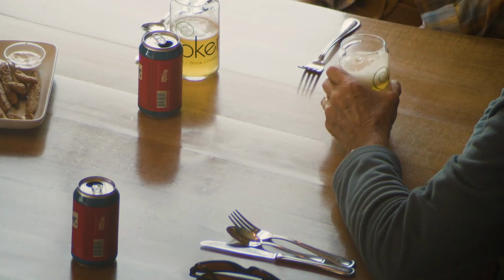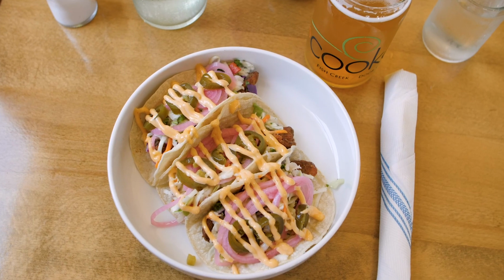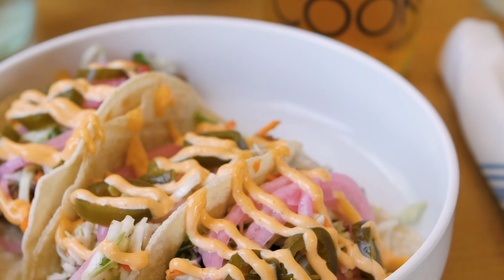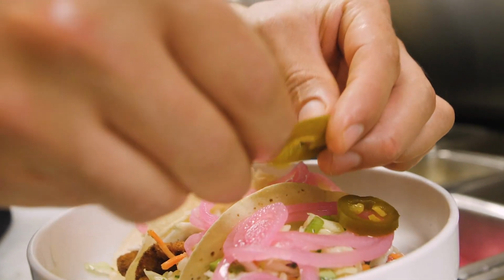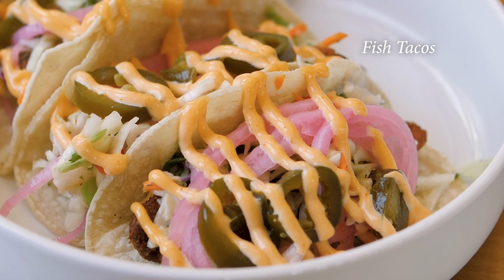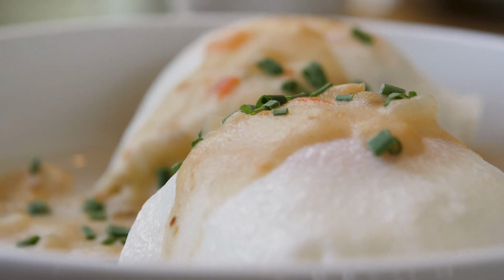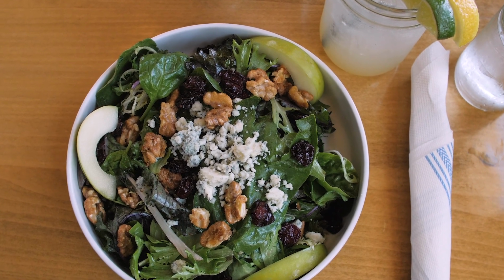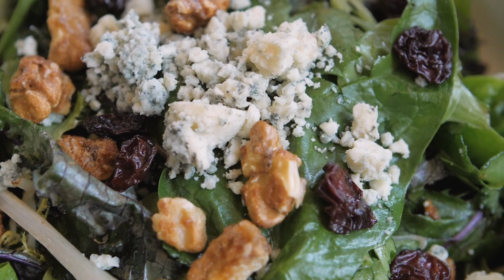Door County Restaurants: The Cookery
Karin Skare, general manager at The Cookery in Fish Creek, shows off why their motto is "fresh food, expertly prepared", with their Cherry Pancakes, Cherry Crisp, Fish Tacos, Biscuits & Chowder, and Cherry & Apple Salad.